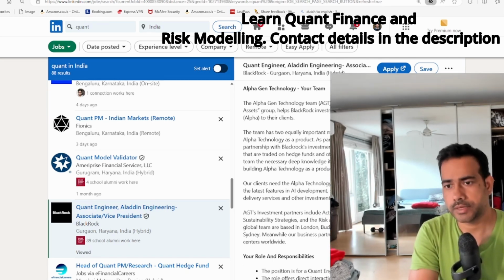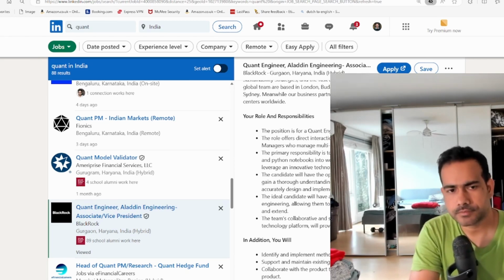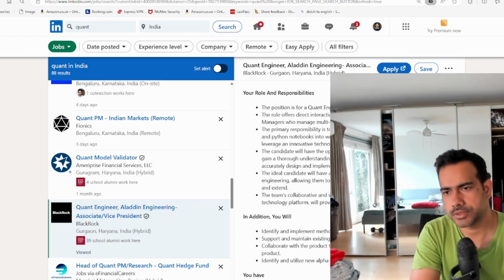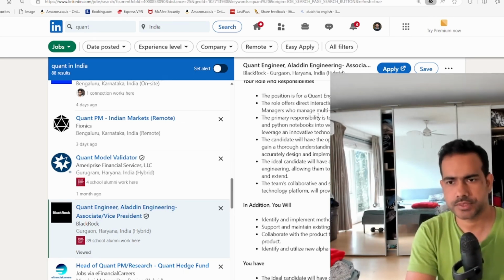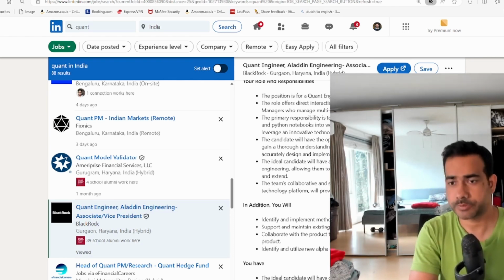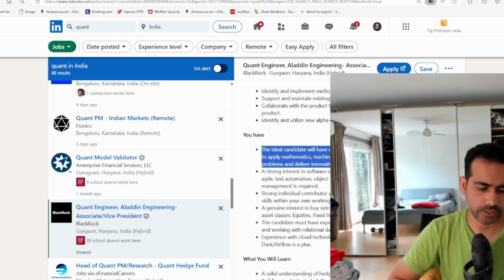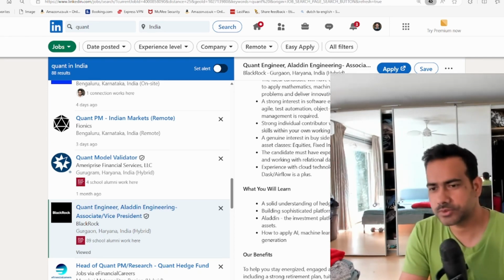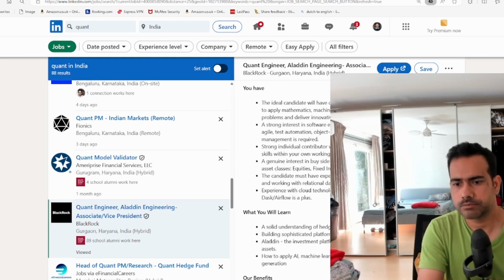QUANT DEVELOPER JOB PROFILE AT ASSEST MANAGEMENT FIRMS